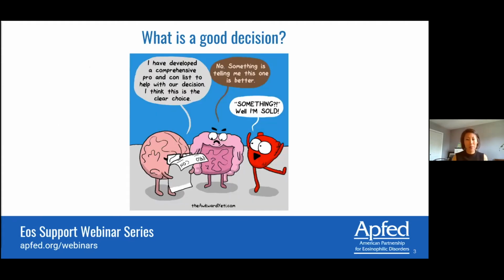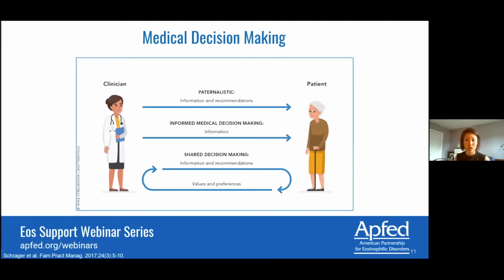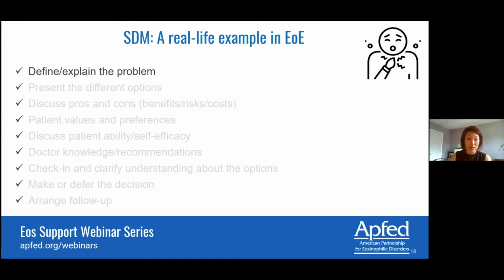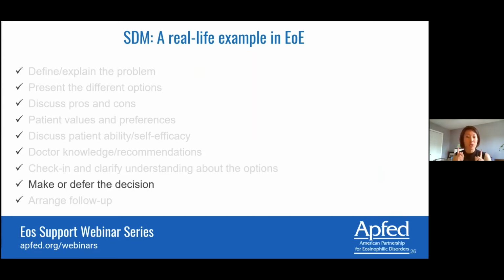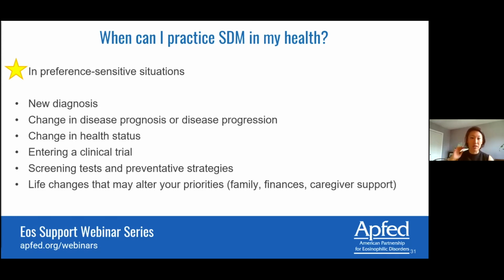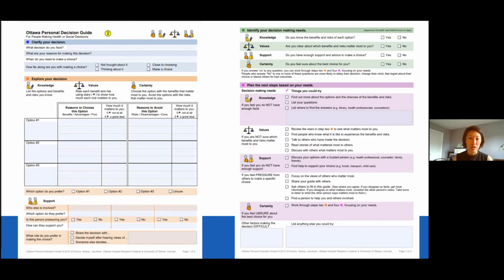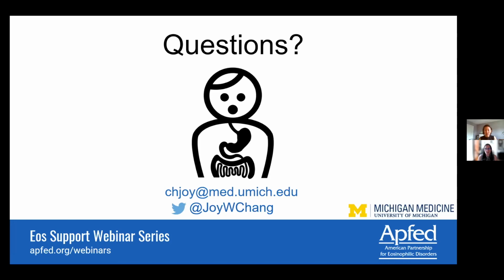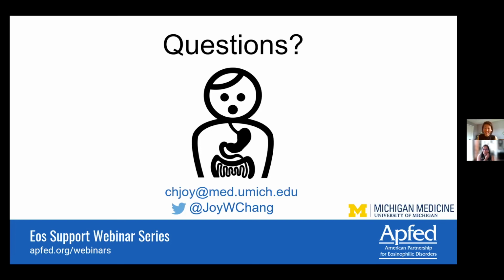Shared Decision Making in Healthcare | APFED Eos Support Webinar Series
Joy Chang, MD, MS, discusses shared decision making in healthcare in this webinar from APFED's Eos Support Webinar Series. She talks about the benefits of taking an active role in healthcare and working with providers to arrive at the best course for treatments. Watch this webinar recording to learn how to broach the subject of shared decision making with your doctor, as well as common areas of healthcare that lend themselves to shared decision making.

for details about other webinars in the Eos Support Webinar Series!